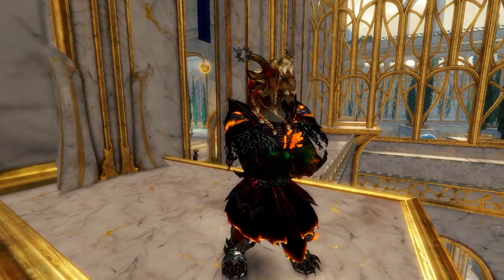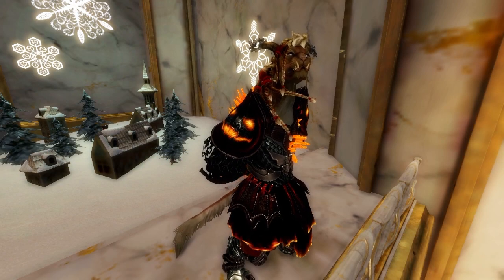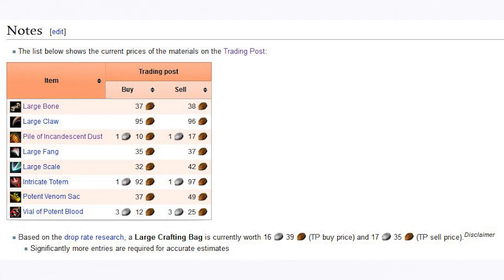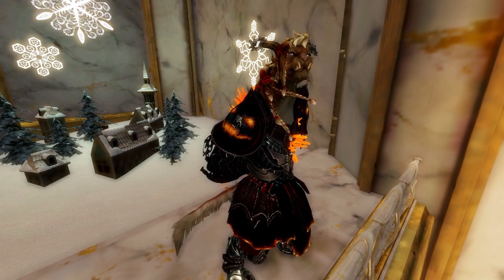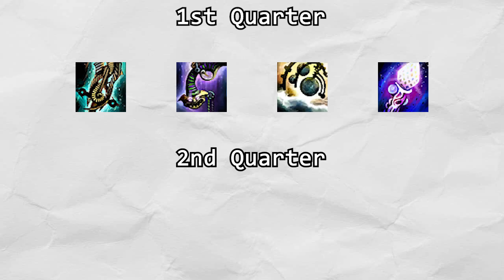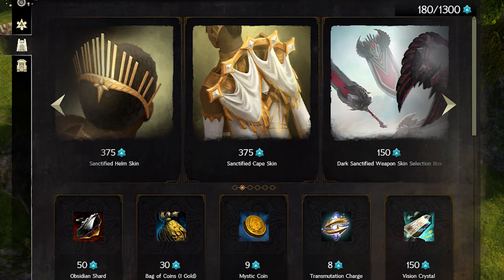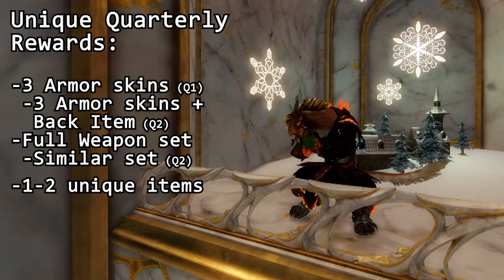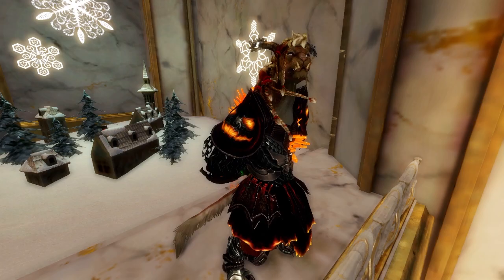Everything new in the Wizard's Vault | GW2 Analysis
The second release of Guild Wars 2: Secrets of The Obscure is out. Let's run through all the additions and what they can tell us about future quarters.

Chapters:
00:00 Intro
00:41 PSA: Large Crafting Bags
01:26 PSA: Lesser Essence of Gold
01:56 Legendary Starter Kits
02:33 New Unique Rewards
02:52 Future Unique Rewards
03:25 Legacy Rewards
03:48 Outro